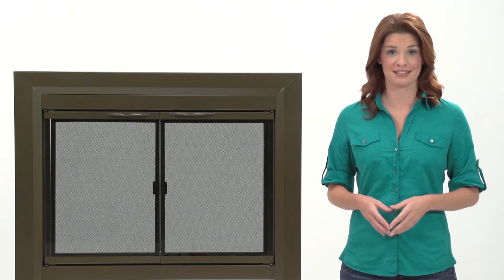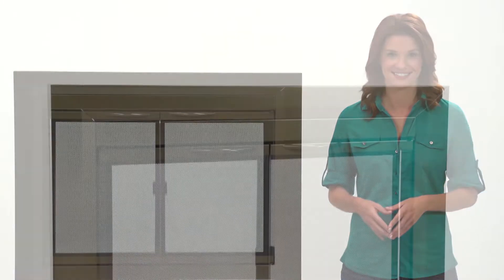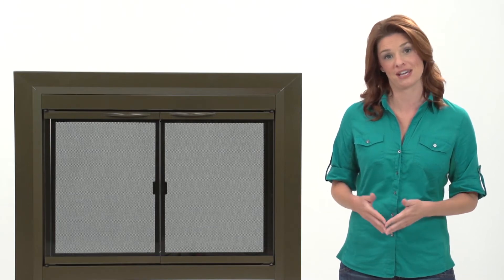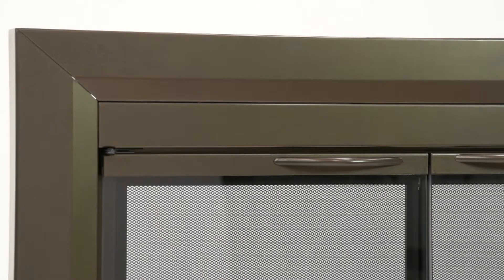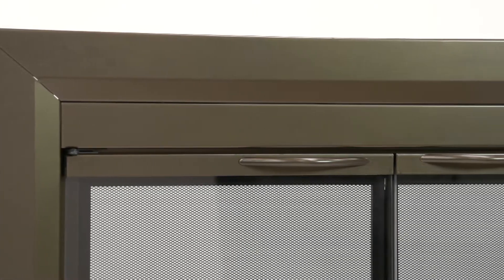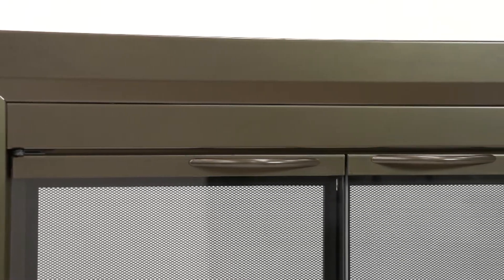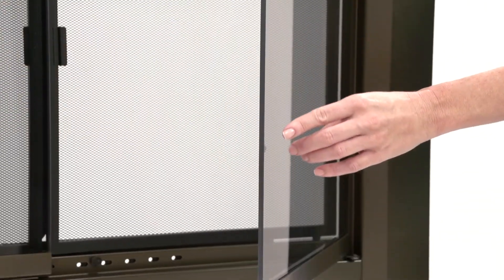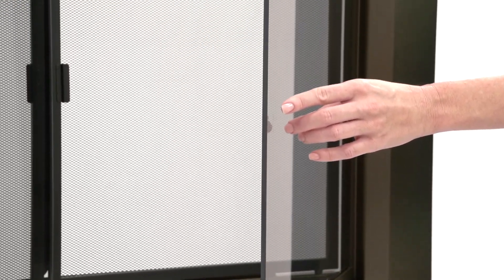Pleasant Hearth Cahill Glass Firescreen